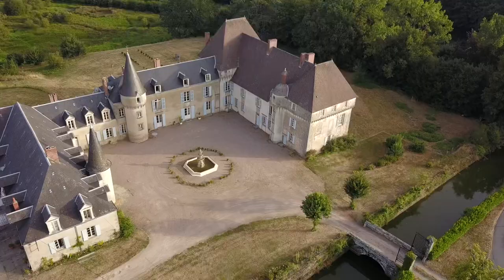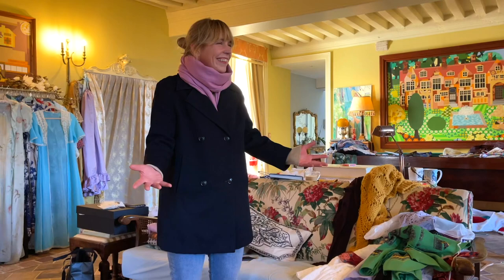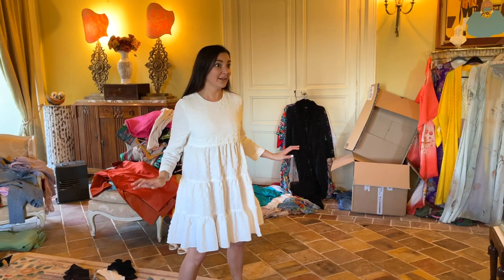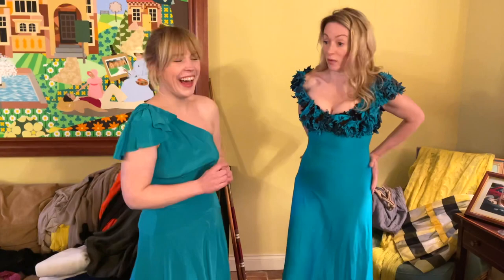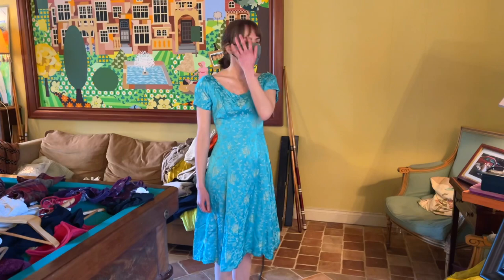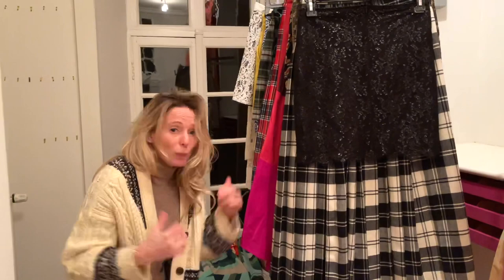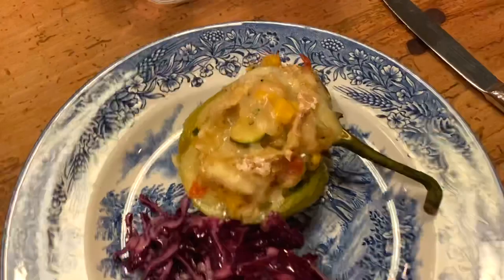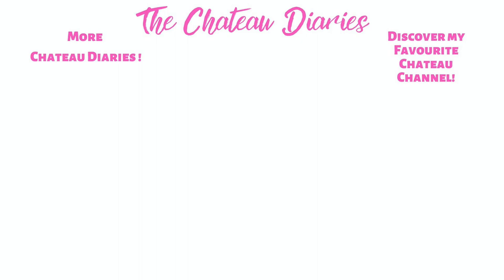The Chateau Diaries: TIME TO DRESS LIKE PRINCESS DIANA!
As I finish sorting through my clothes I unearth some exciting finds, and Nati, Marie & Mandy choose the ones they'd like to keep. Meanwhile, Selmar makes amazing progress with the stone flagstones, and it's finally time for Philip to get back into the kitchen...

A very special thank you to all of you who have become Patrons of the Chateau de Lalande. You have made The Chateau Diaries one of the top 500 Patreon accounts in the world, and have transformed not only out lives here, but the future of this beautiful chateau! I’m overwhelmed by your kindness and generosity. On behalf of this beautiful chateau that will continue to survive and flourish because of you, thank you!!!